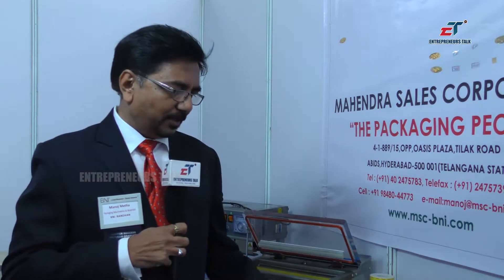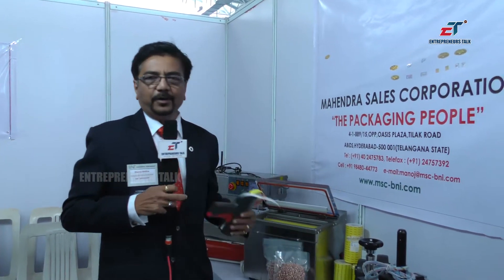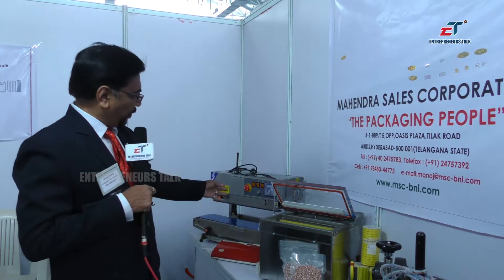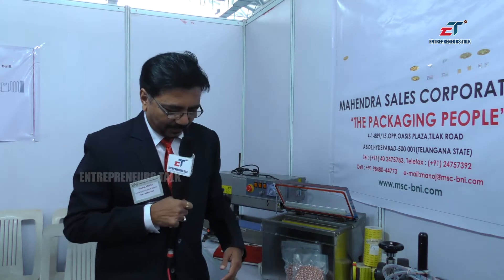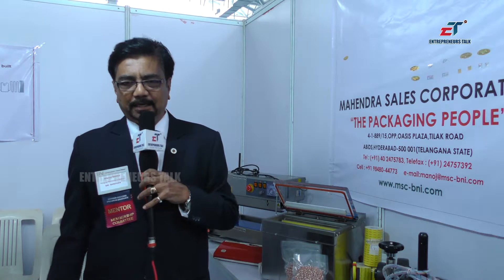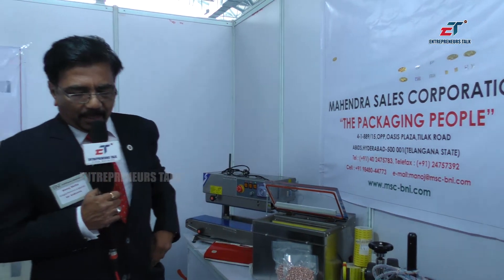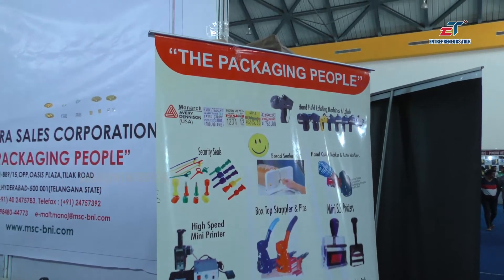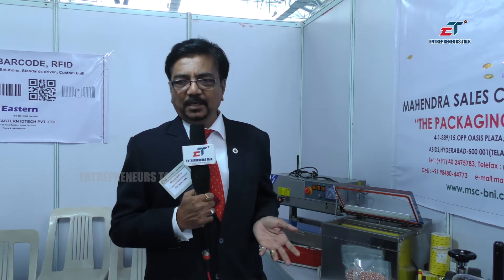Mahendra Sales Corporation Director Manoj Mehta - Entrepreneurs Talk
Mahendra Sales Corporation Director Manoj Mehta BNI GONAT 2017